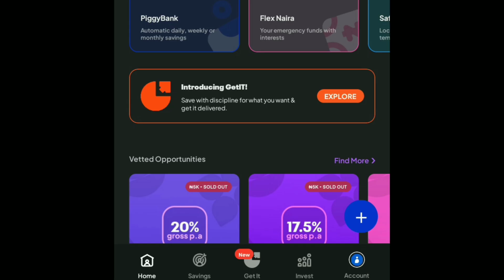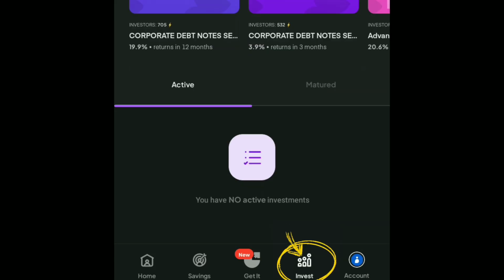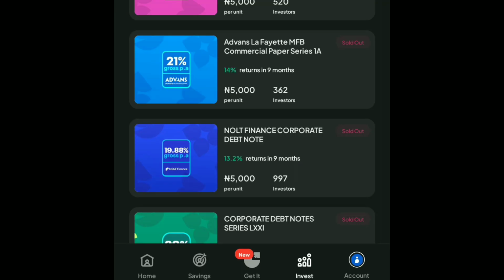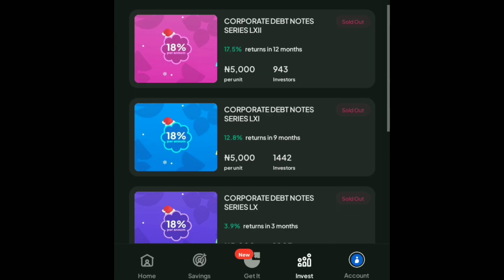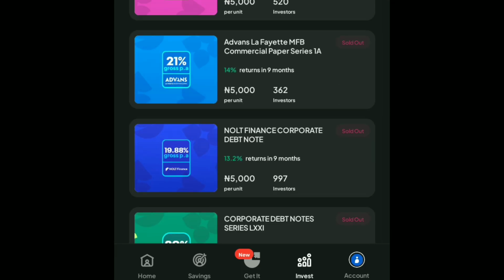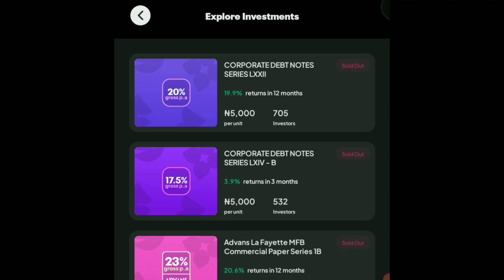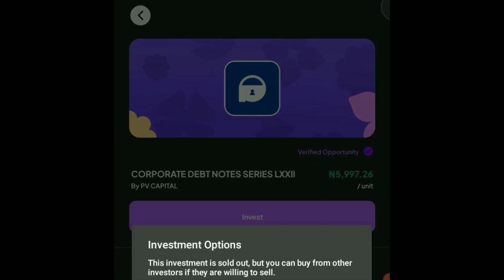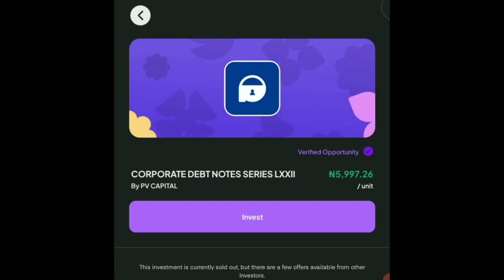PiggyVest Investify for Beginners: How to Start Investing & Earn Up to 35%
Want to grow your money with PiggyVest Investify? In this video, I'll show you step-by-step how to start investing as a complete beginner — from funding your account to choosing the right opportunity. Earn up to 35% returns on agriculture, real estate, and more. Let's get started!